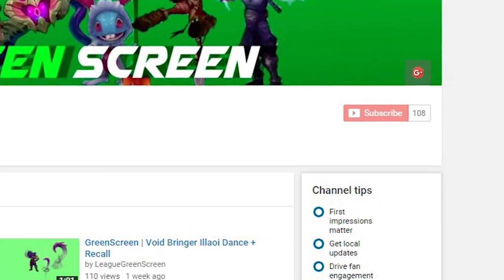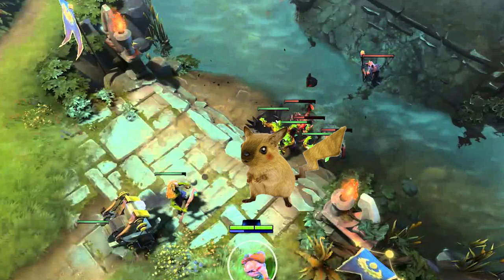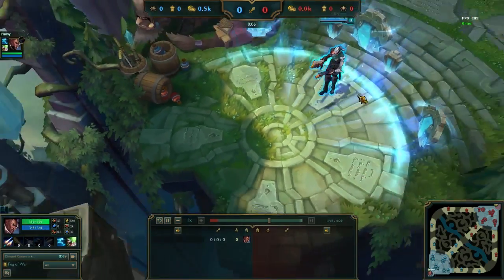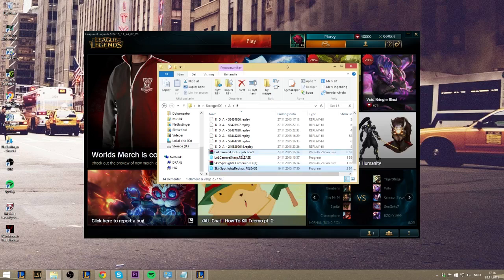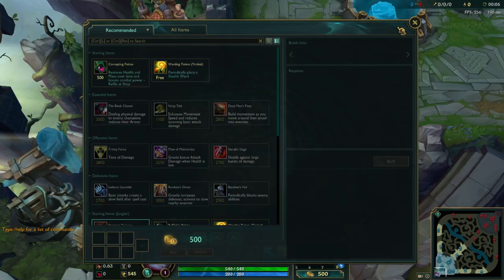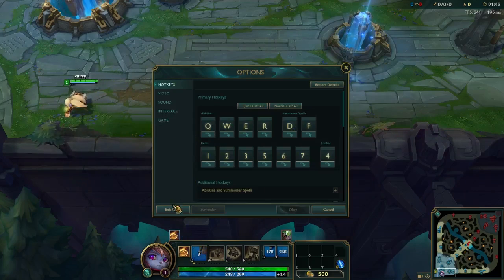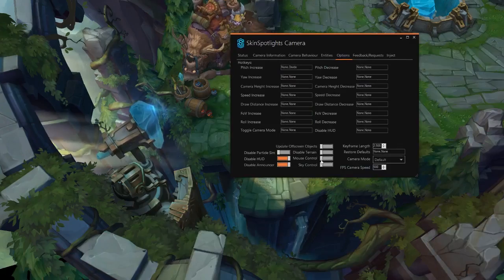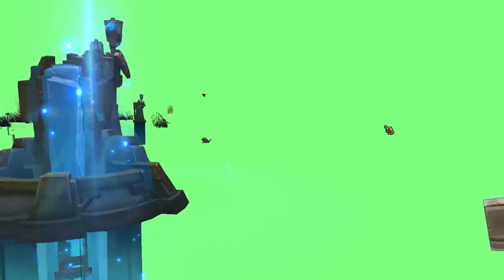How To Record In Game With A Green Screen Background!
Finally! A tutorial on how to record in game with a green screen background!

Hope I explained it good enough ;) If you have any questions just ask them! Don't be afraid, I don't bite, like my dog does.

Song used in this video:
Festivites - Adrew Applepie
Wii Shopping Channel Remix - Nicky Flowers
Benson ft. Lex Famous - Hot Mess (London Remix)